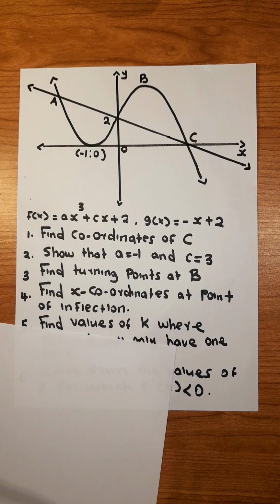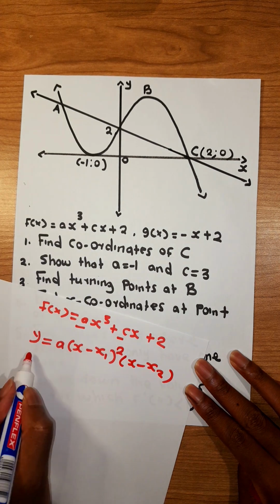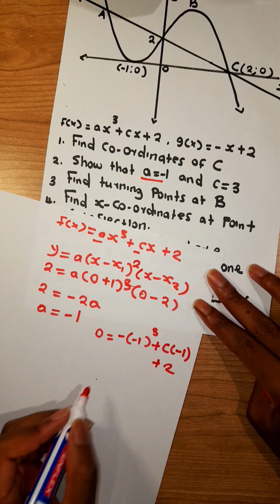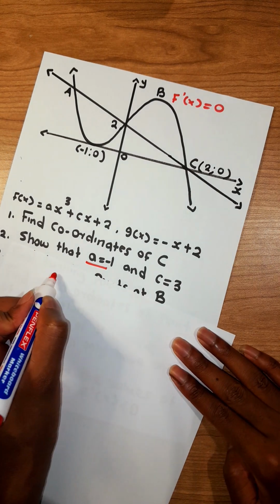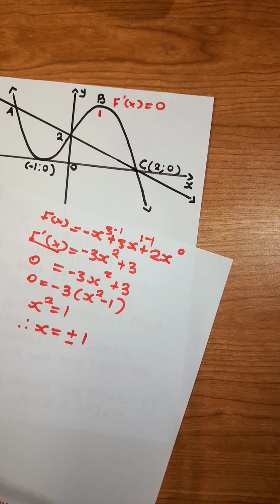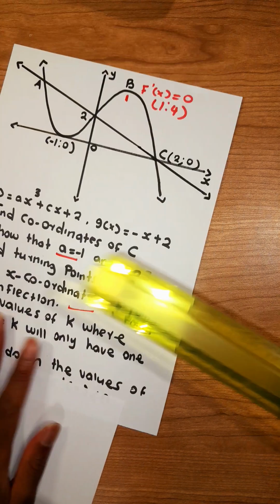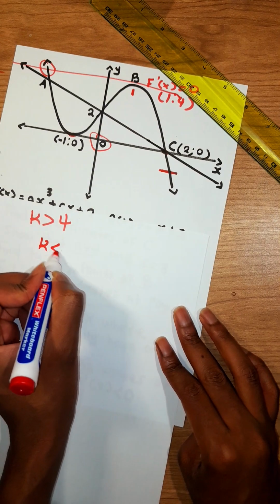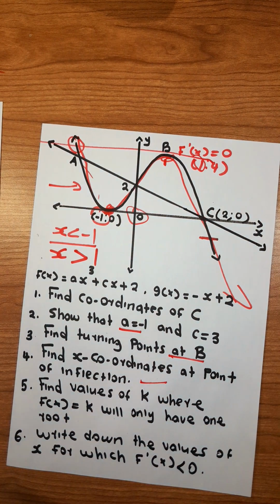grade 12 cubic functions, calculus, tricky exam question